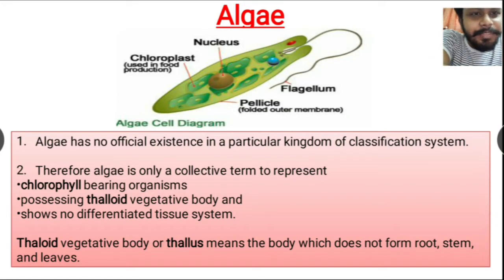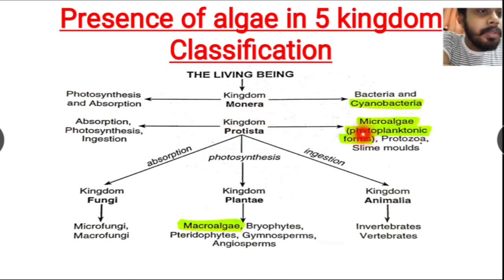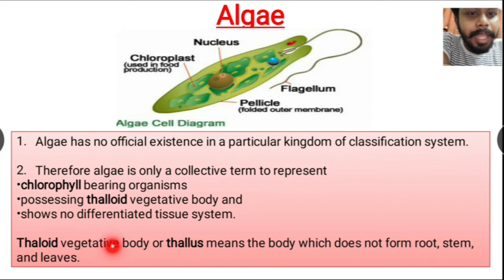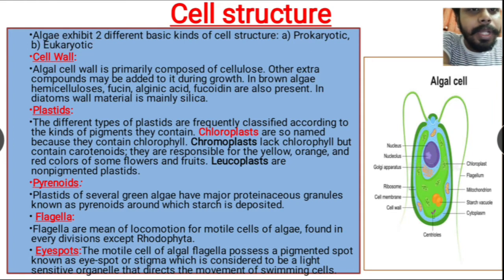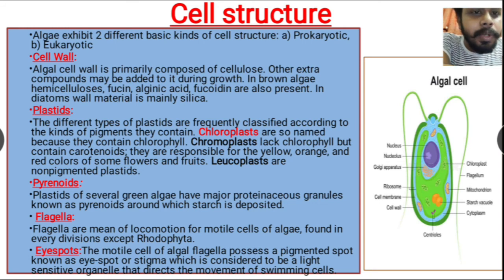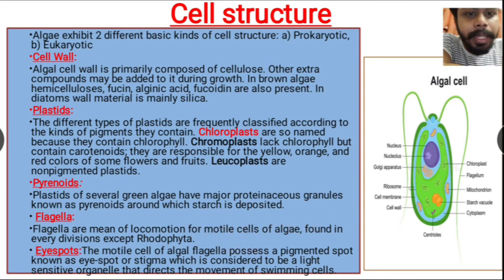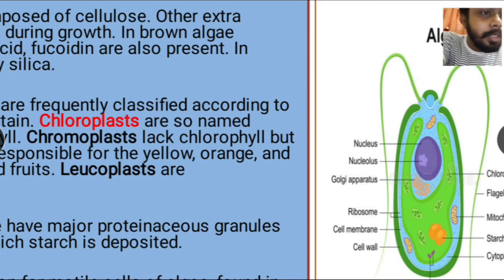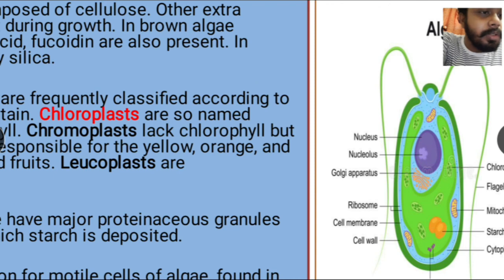Algae Lecture 3 : (Cell Structure)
Algae has no official existence in a particular kingdom of classification system.
Therefore algae is only a collective term to represent
chlorophyll bearing organisms
possessing thalloid vegetative body and
shows no differentiated tissue system.

General Characteristics
Thallus organization
Cell Structure
Algal Flagella
Algal pigments
Algal nutrition
Food reserves
Reproduction
Classification
Some microbiologically important microalgae
Thaloid vegetative body or thallus means the body which does not form root, stem, and leaves.

General Characteristics
Aquatic habitats
Photoautotrophs
No differentiated tissue system
Mostly unicellular sex organs
Do not develop embryo
Thalloid vegetative body(does not form root, stem, and leaves)

Algae exhibit 2 different basic kinds of cell structure: a) Prokaryotic, b) Eukaryotic
Cell Wall:
Algal cell wall is primarily composed of cellulose. Other extra compounds may be added to it during growth. In brown algae hemicelluloses, fucin, alginic acid, fucoidin are also present. In diatoms wall material is mainly silica.
Plastids:
The different types of plastids are frequently classified according to the kinds of pigments they contain. Chloroplasts are so named because they contain chlorophyll. Chromoplasts lack chlorophyll but contain carotenoids; they are responsible for the yellow, orange, and red colors of some flowers and fruits. Leucoplasts are nonpigmented plastids.
Pyrenoids:
Plastids of several green algae have major proteinaceous granules known as pyrenoids around which starch is deposited.
 Flagella:
Flagella are mean of locomotion for motile cells of algae, found in every divisions except Rhodophyta.
 Eyespots:The motile cell of algal flagella possess a pigmented spot known as eye-spot or stigma which is considered to be a light sensitive organelle that directs the movement of swimming cells.